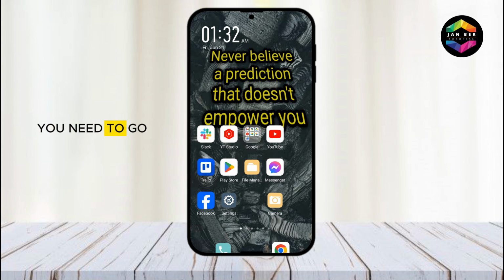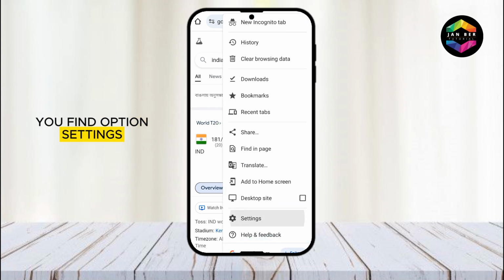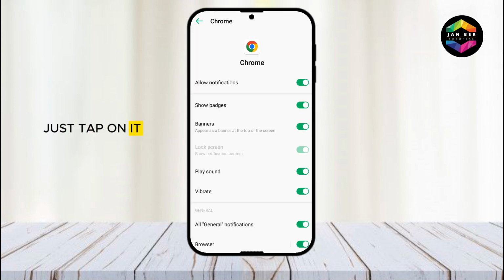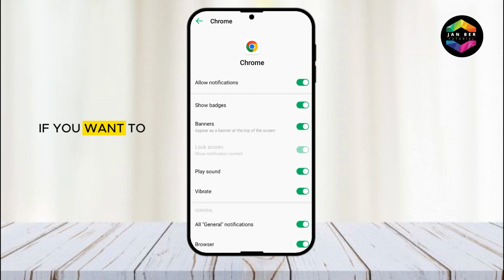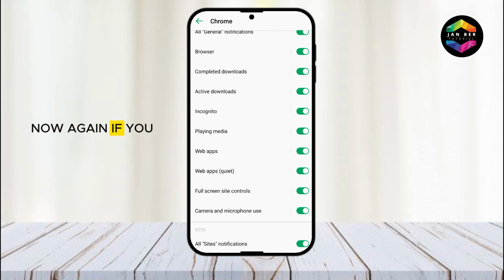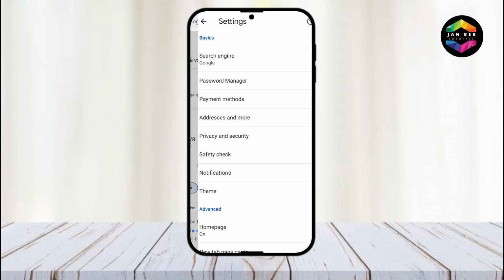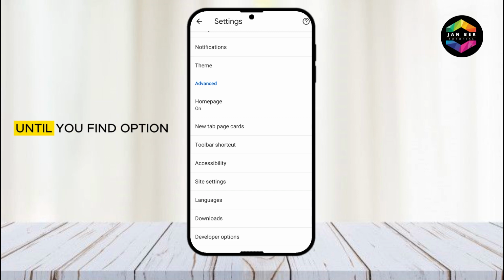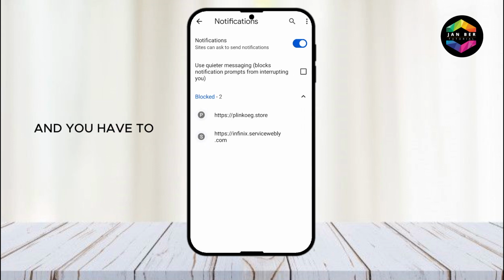Chrome Notification Stop on Android | How to Disable Chrome Notifications on Android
Tired of constant notifications from Chrome on your Android device? In this video, we’ll show you how to stop Chrome notifications on Android quickly and easily. Follow our step-by-step guide to regain control of your notifications and enjoy a distraction-free browsing experience.

🔧 What You'll Learn:

How to disable Chrome notifications on Android.
How to manage notification settings in Chrome.
Tips for customizing your notification preferences.
📱 Step-by-Step Guide:

Open Google Chrome on your Android device.
Tap on the three-dot menu in the upper-right corner.
Tap on "Notifications."
Toggle off the notifications you don’t want to receive.
📈 Why Watch This Video:

Clear and easy-to-follow instructions.
Optimize your mobile browsing experience.
Keep your phone free from unnecessary notifications.